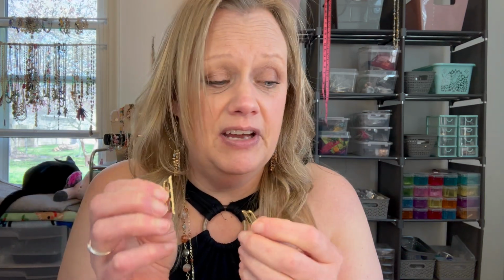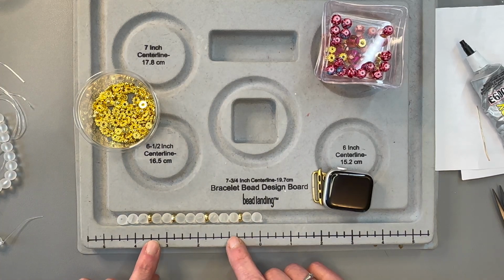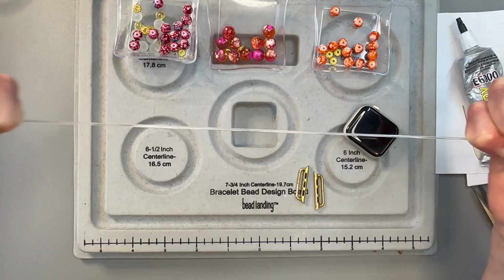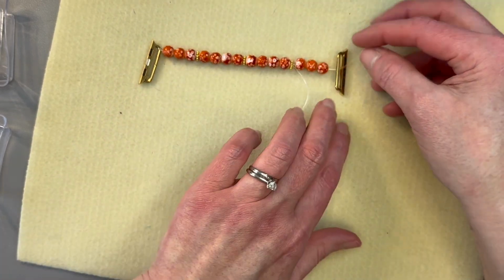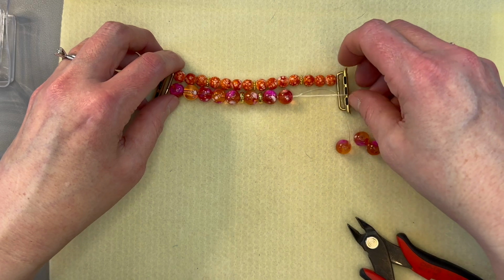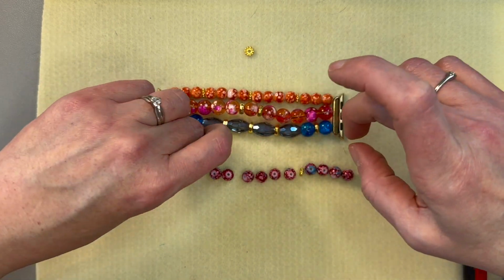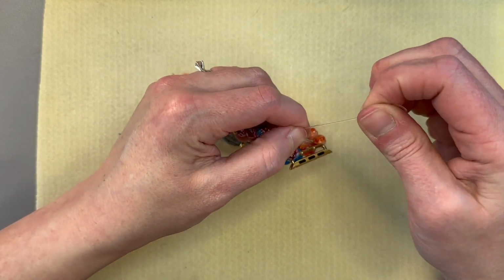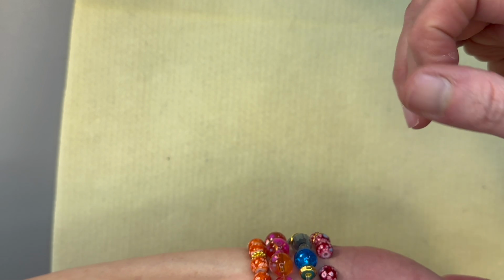Apple Watch Band using Curated Bead Box Sunshine, Lollipops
Hello Friends!
Today we are designing a beaded Apple Watch bandusing Curated Bead Box Sunshine, Lollipops!!
I am using gold spacers from my stash. I have included the link to several Apple Watch band connectors!

- dazzling connectors
- basic style connectors

Here is my Facebook and Instagram in case you want to be friends!

Love and God Bless!
Jody Krontz